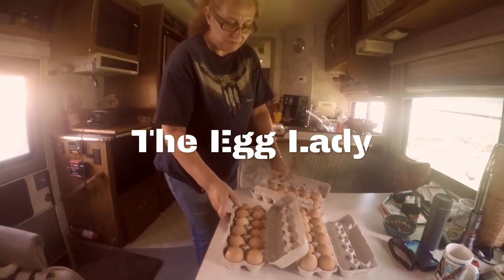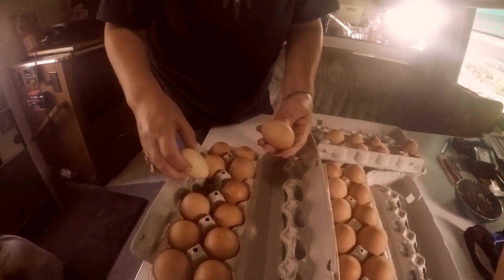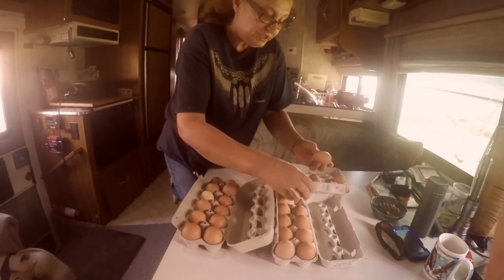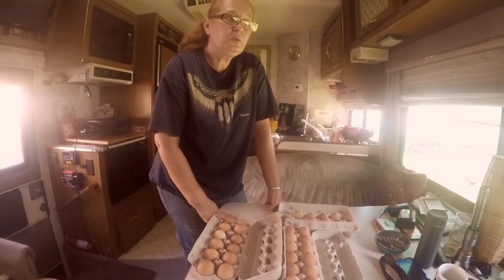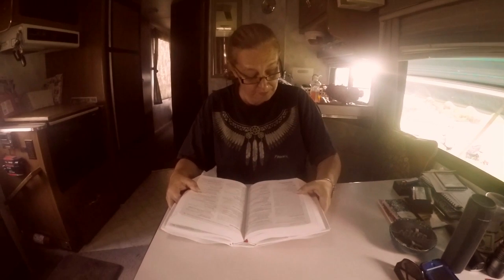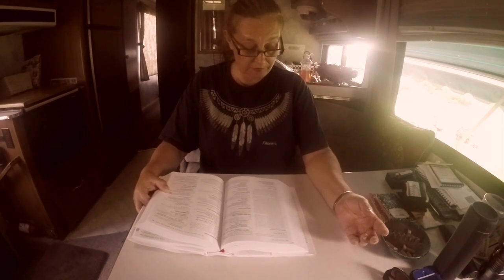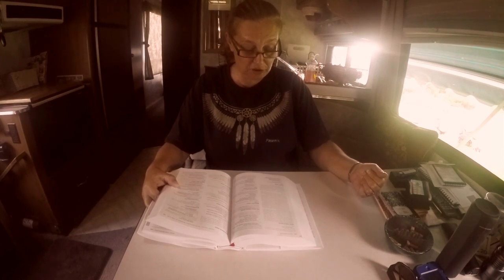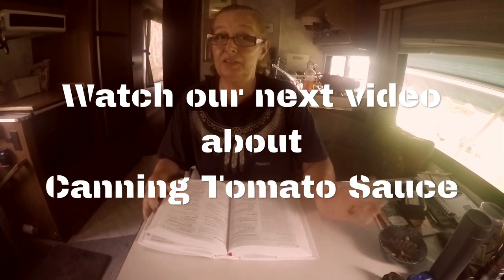Eggs&Sauce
Talking Eggs and Sauce on the homestead